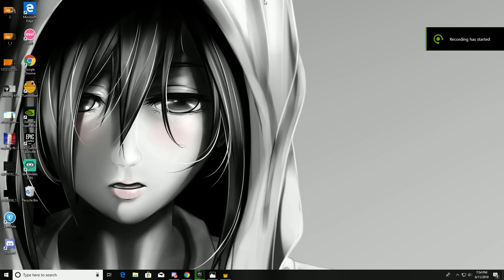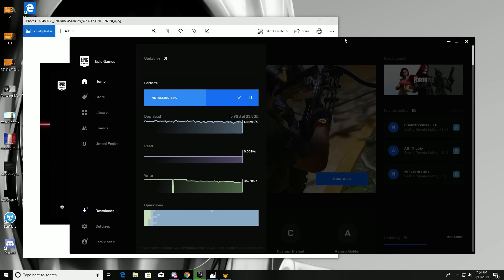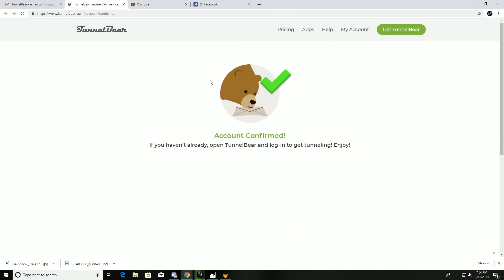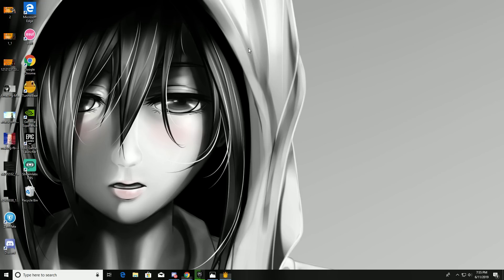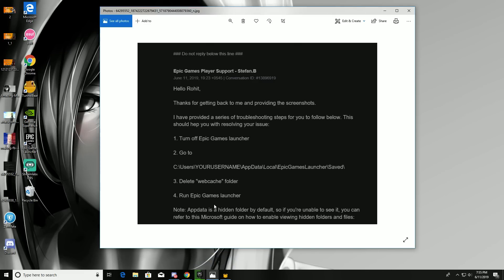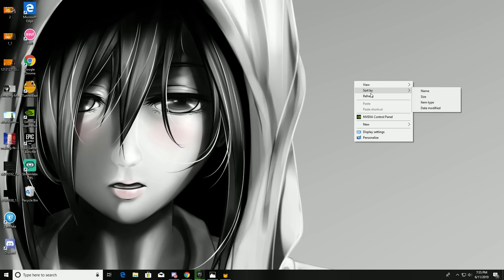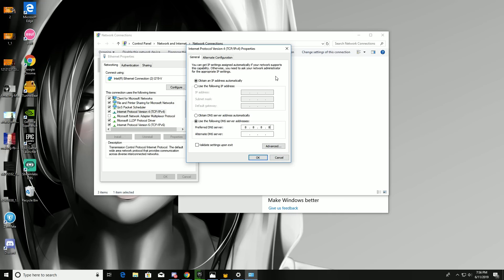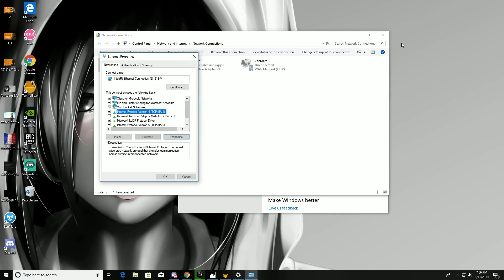Epic GAME Launcher Black Screen *Issue FIXED*100% WORKING*(2019)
Mine WOrked.